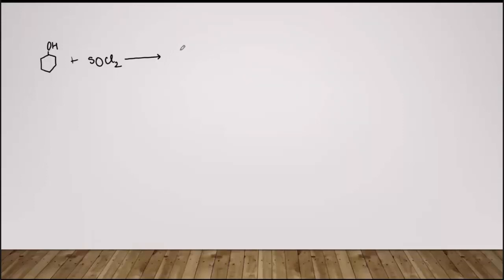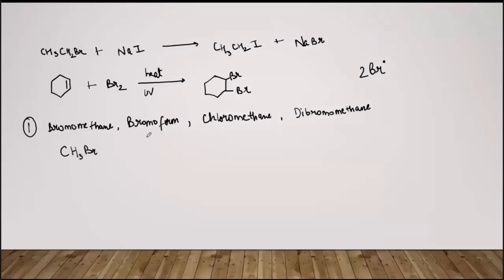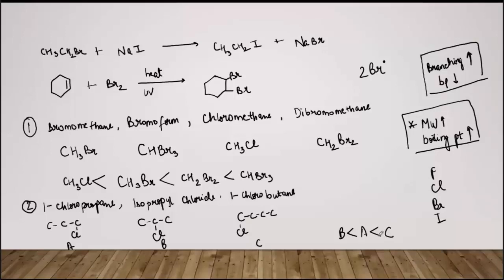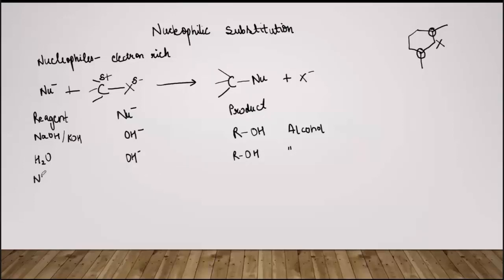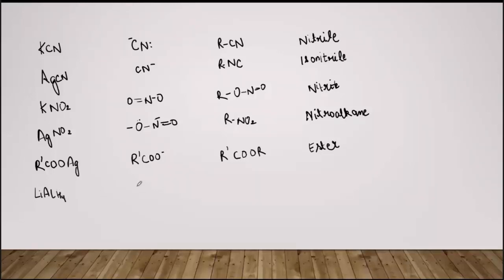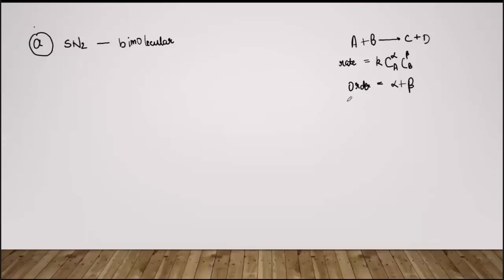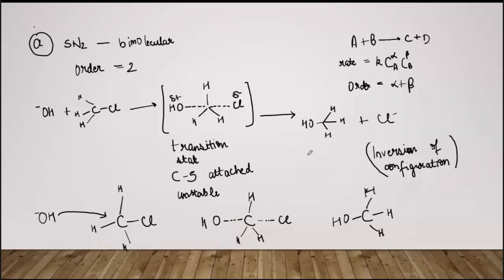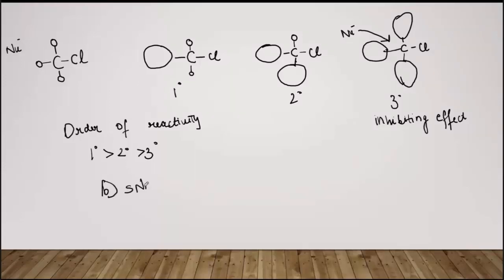Chemistry XII | Haloalkanes and Haloarenes Lecture 04 By Shruti Pandey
In this lecture, you'll dive into real-world examples of reactions involving Haloalkanes, including fascinating scenarios like alcohol's interaction with SOCl2 and alkene reactions with bromine and HBr.

The journey continues with sodium iodide in acetone and the arrangement of compounds based on their boiling points. Get ready for an in-depth look at nucleophilic substitution reactions, where we demystify the roles of nucleophiles and electrophiles.

We also explore the applications of potassium cyanide (KCN) and acetonitrile (MeCN) in creating nitriles and isonitriles, respectively. The lecture takes an exciting turn as we delve into CN minus as a nucleophile, resonance structures of cyanide (CN), and the concept of ambident nucleophiles with CN and NO2 groups.

You'll discover the order of reactivity in SN2 reactions and get a teaser for the discussion on the reaction of tertiary halides in the upcoming lecture.

Timestamp:
00:15: Recap of previous lectures
07:18: Example involving an alkene and HBr
13:01: Arranging compounds based on boiling points
17:40: Introduction to nucleophilic substitution reactions
19:22: Explanation of nucleophiles and electrophiles
21:30: General scheme for nucleophilic substitution
24:00: Using water as a reagent to form alcohols
26:49: Using sodium iodide to form alkyl iodides
30:08: Introduction to CN minus as a nucleophile
31:10: Negative charge over the nitrogen group
31:39: Alkyl group attachment to nitrogen, known as isonitrile.
32:02: Brief explanation of nitroalkene.
33:25: CN and NO2 groups as ambident nucleophiles with two nucleophilic centers
36:02: Explanation of isocyanide structure
37:02: Explanation of nitroalkane structure
45:18: Visual explanation of the SN2 transition state
47:25: Explanation of the inversion of configuration in SN2 reactions
55:37: Order of reactivity in SN2 reactions

.coming soon